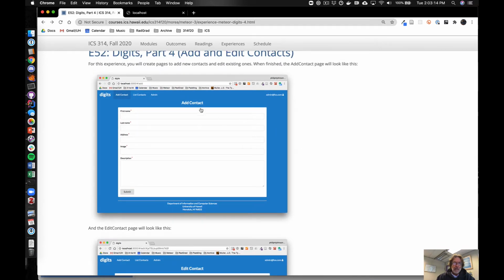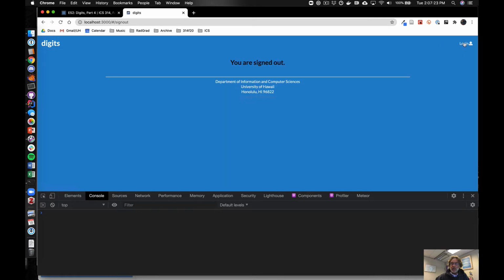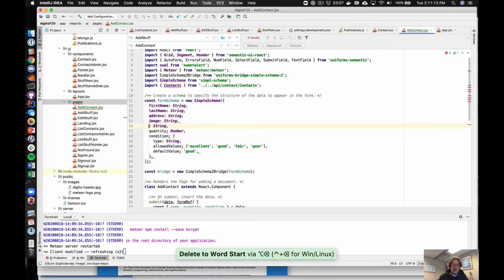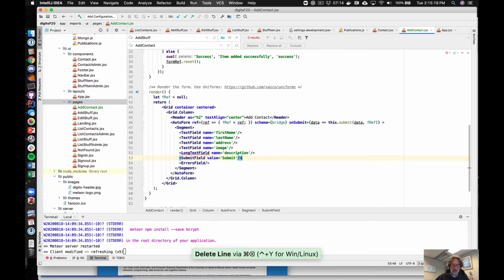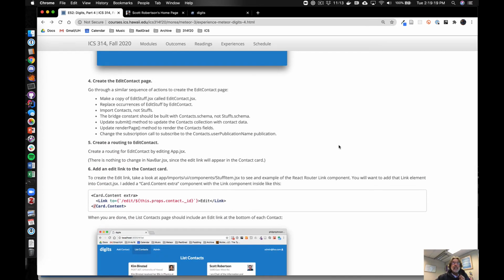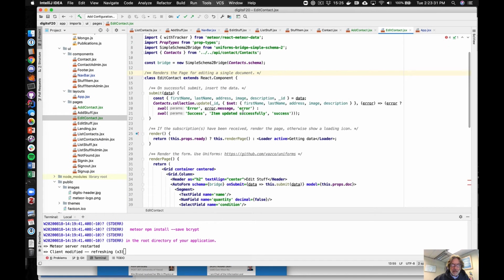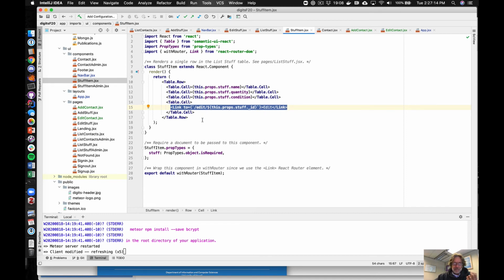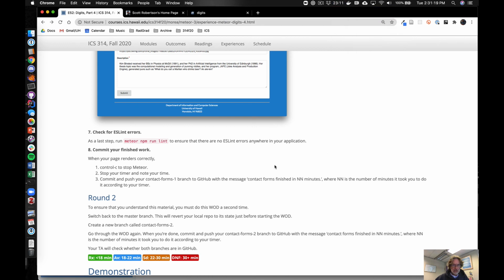Digits, Part 4